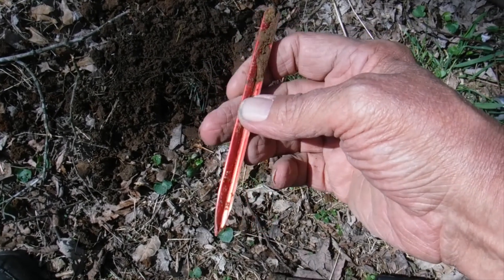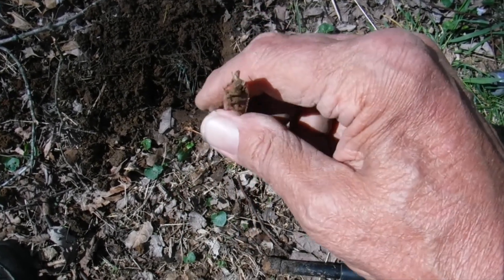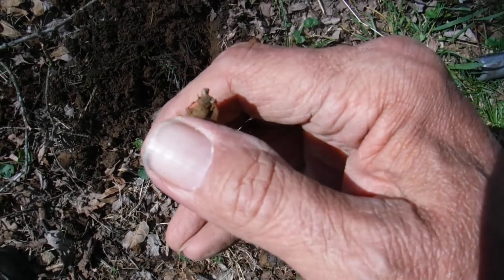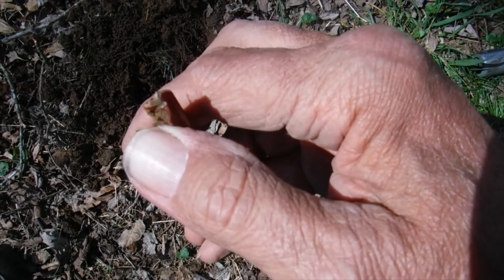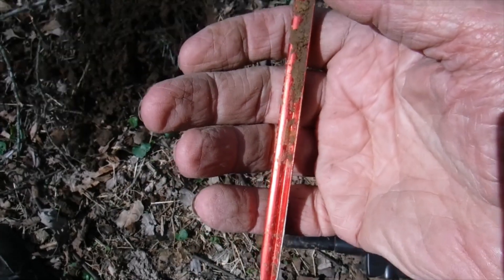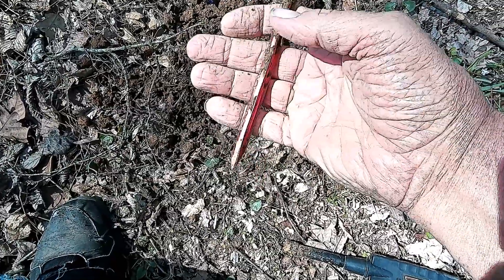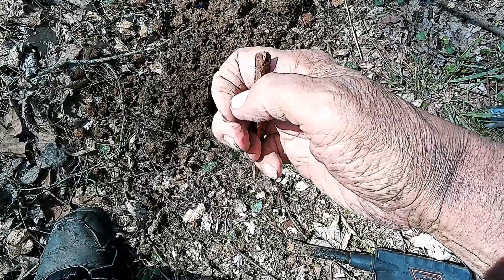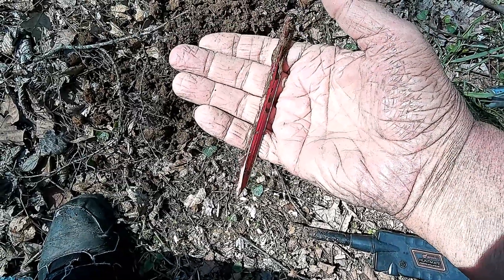Camera test 1080 old camera vs new 4K camera